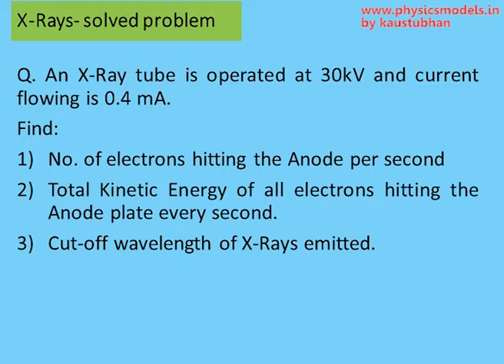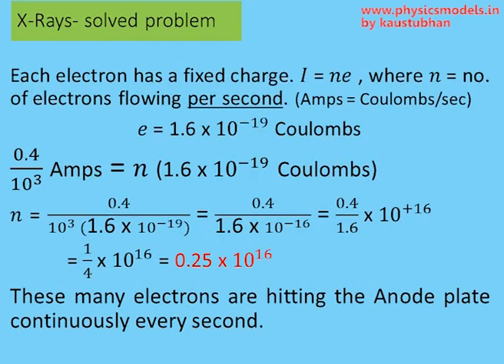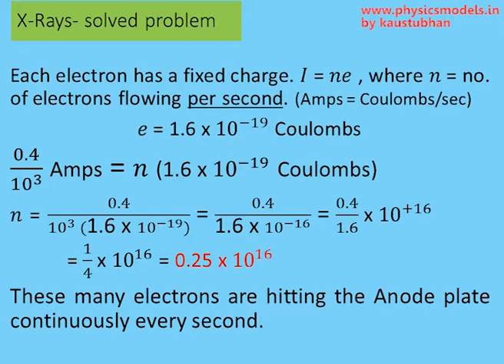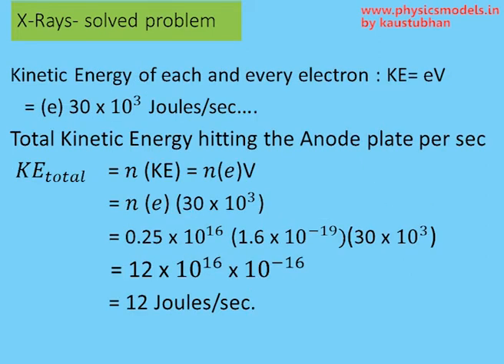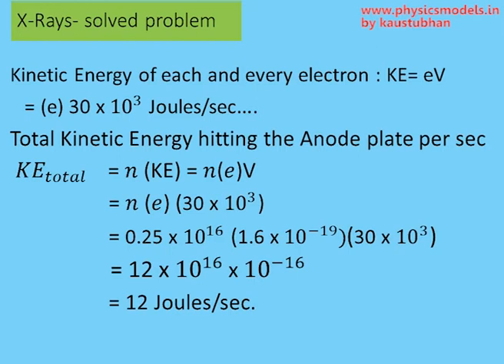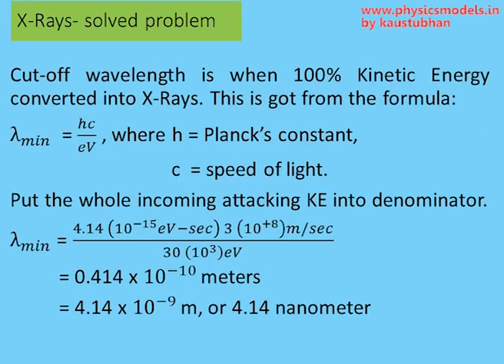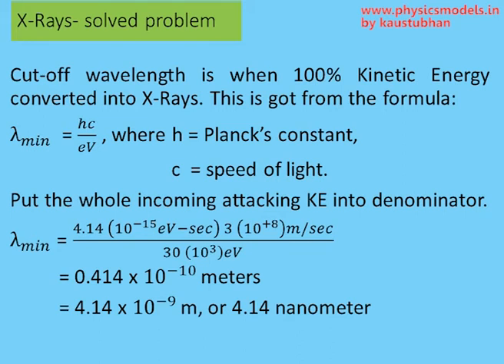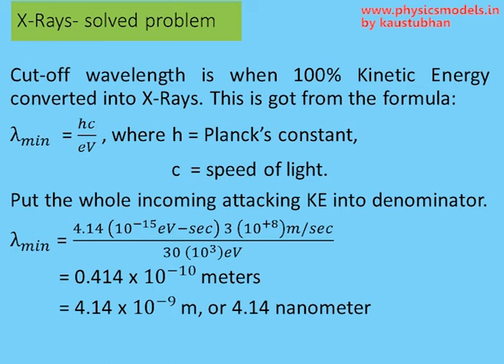Physics Made Easy- X Rays - Solved problem- 3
Hi viewers,
, you get consolidated Chapter-Wise content for NEET/JEE / Board exams, Ads-free viewing, 47 chapters total, with solved problems, HC Verma solved problems, an international Award-winning , premium yet affordable site for all.

this video will help you calculate easily how many electrons are flying across in an X-Ray tube, and find the cut-off wavelength (max frequency).

kaustubhan